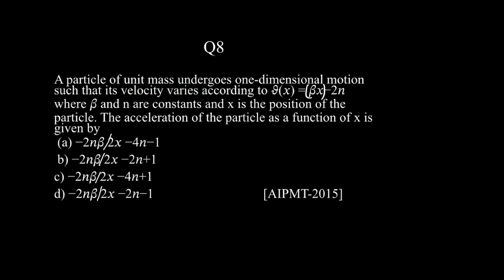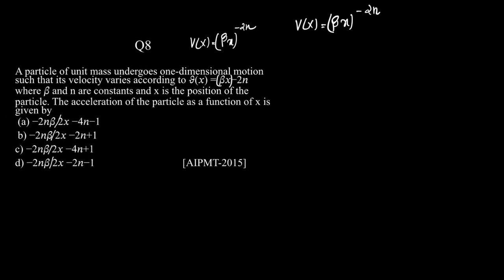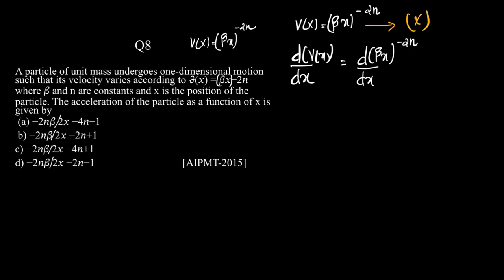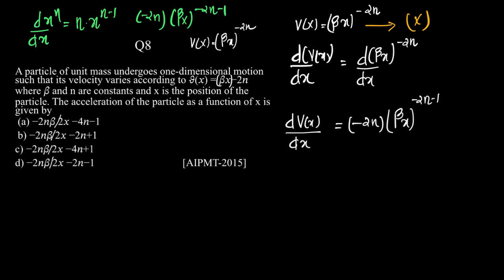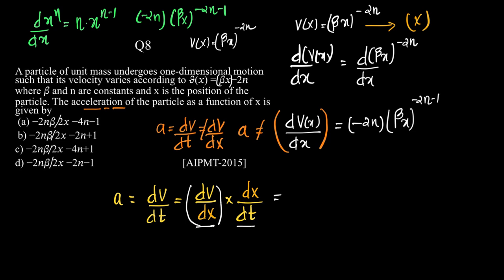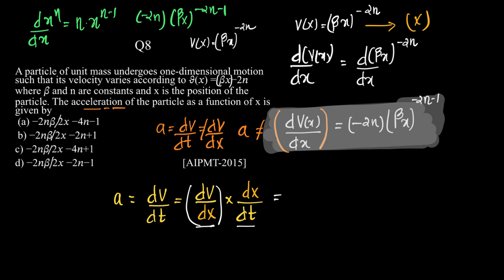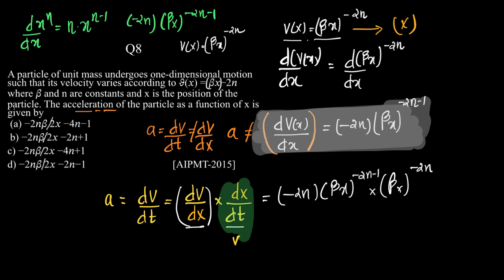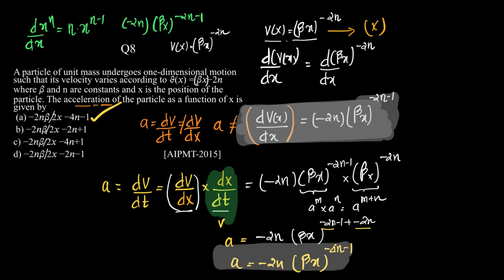A particle of unit mass undergoes one-dimensional motion such that its velocity varies according to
A particle of unit mass undergoes one-dimensional motion such that its velocity varies according to 𝜗(𝑥) = 𝛽𝑥−2𝑛 where 𝛽 and n are constants and x is the position of the particle. The acceleration of the particle as a function of x is given by
 (a) −2𝑛𝛽 2𝑥 −4𝑛−1
 b) −2𝑛𝛽 2𝑥 −2𝑛+1
c) −2𝑛𝛽 2𝑥 −4𝑛+1
d) −2𝑛𝛽 2𝑥 −2𝑛−1                                 [AIPMT-2015]